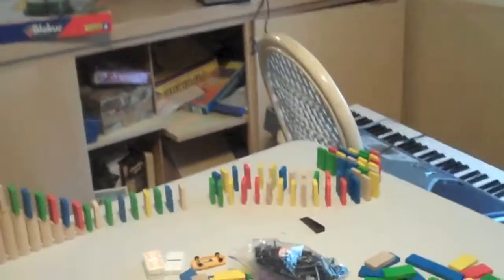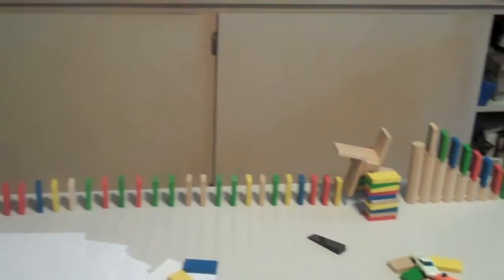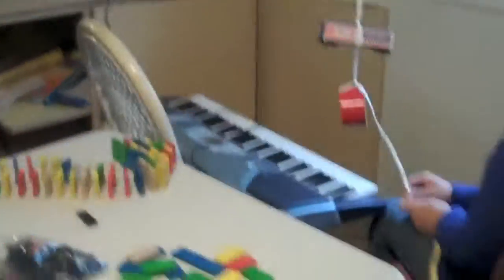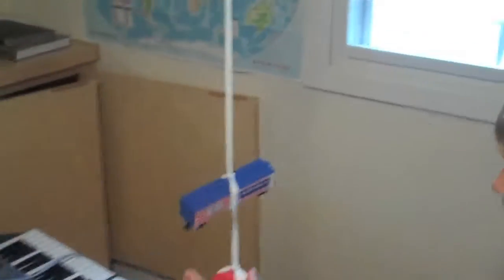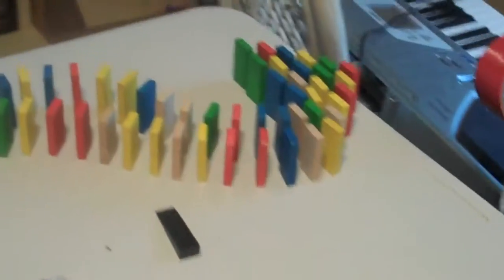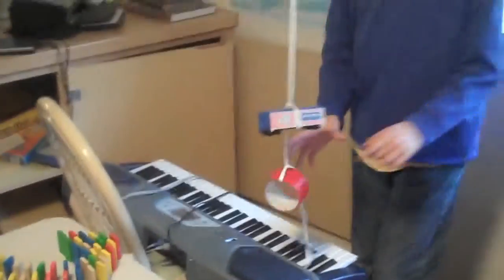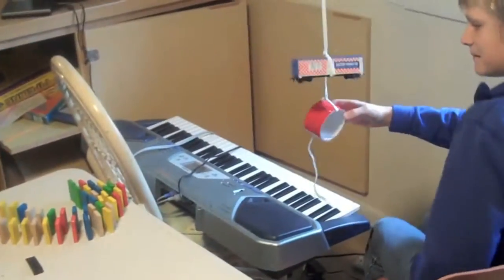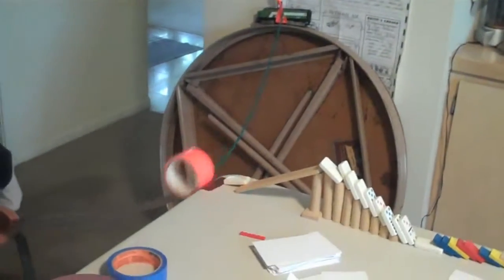Duct tape and Rube Goldberg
It's 'lights out" for these youthful inventors.